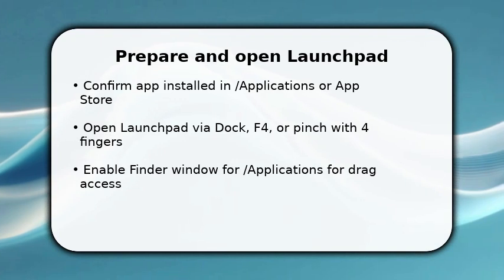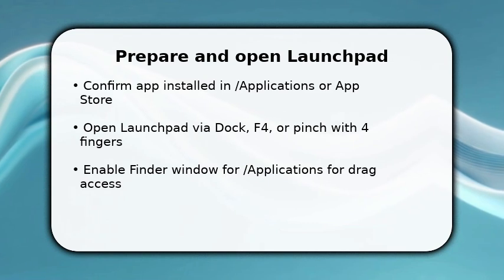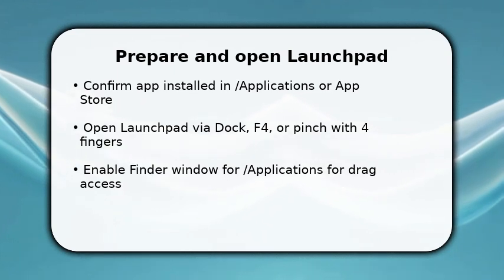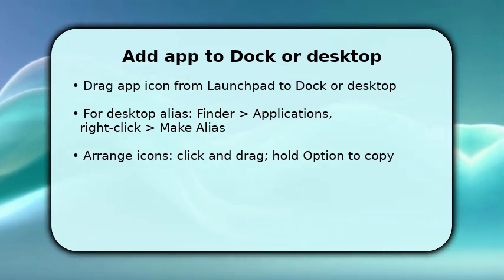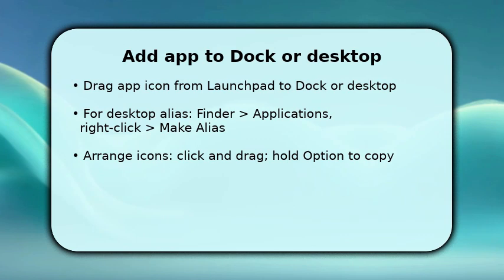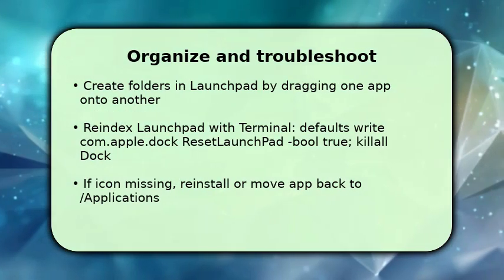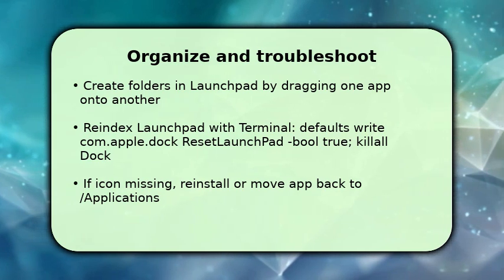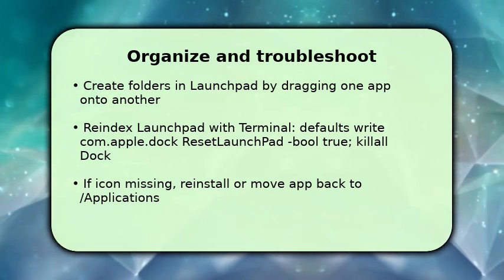How to Get Apps on Home Screen Macbook - Step by Step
How to Get Apps on Home Screen Macbook - Step by Step | 🔒 Surfshark VPN Deal — Stay private and secure. $1.99/mo + 3 Months Free ▸

Discover the simple steps to add apps directly onto your MacBook's home screen. This video guide takes you through each stage, from downloading necessary applications on macOS Catalina and beyond, right up until they are seamlessly integrated into your desktop layout.

MacBook, home screen, apps installation, macOS Catalina, step-by-step guide, download apps for Mac, integrate applications on macOS, how to add programs